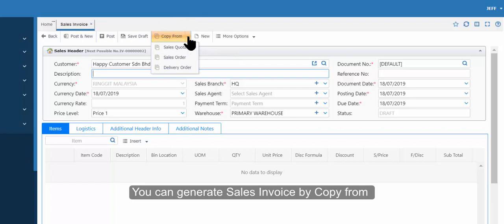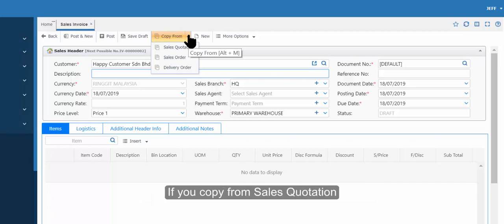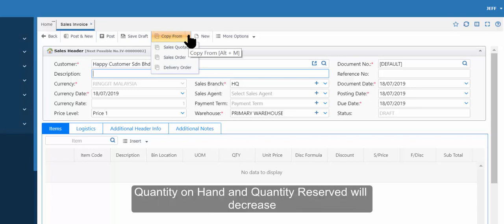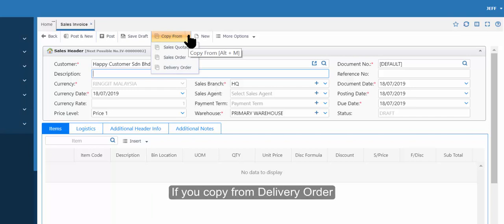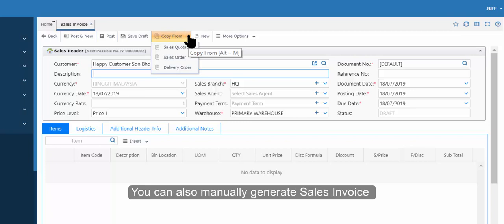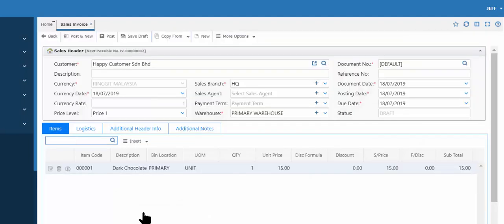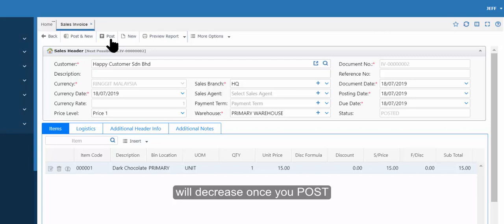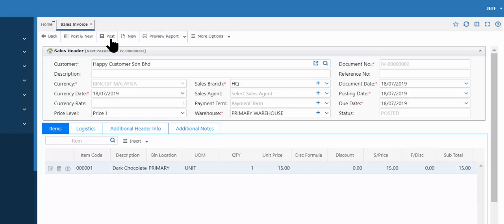How to Generate Sales Invoice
Alaya - How to Generate Sales Invoice